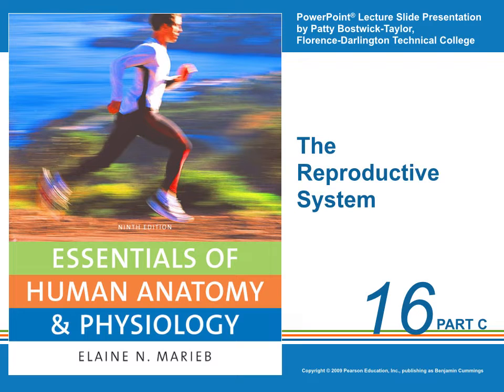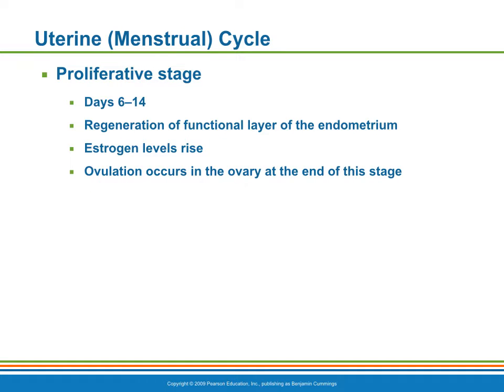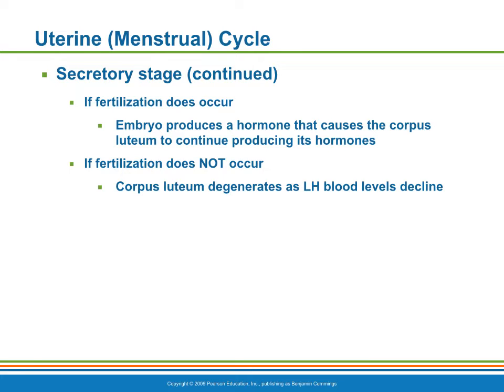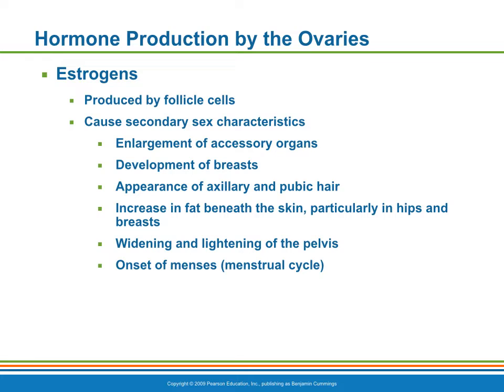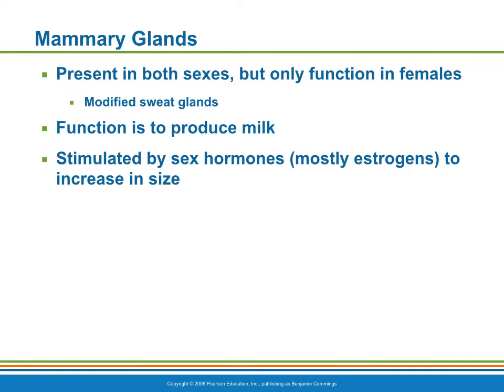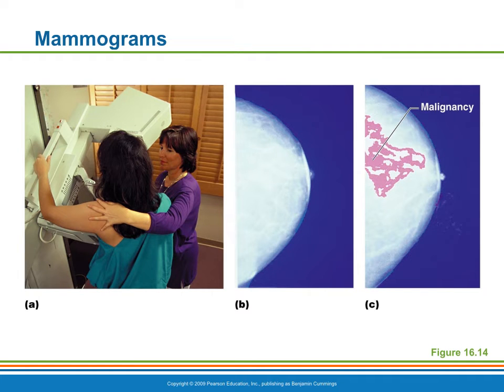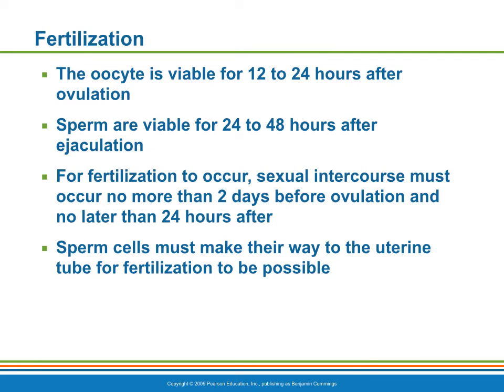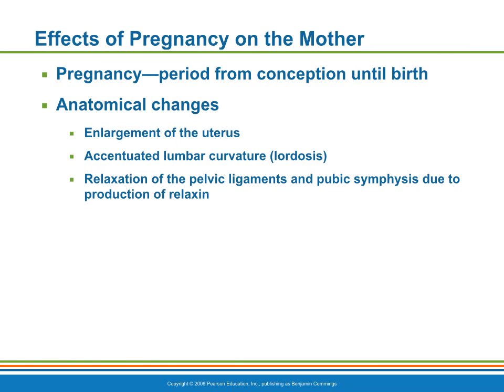Chapter 16 Lecture 5